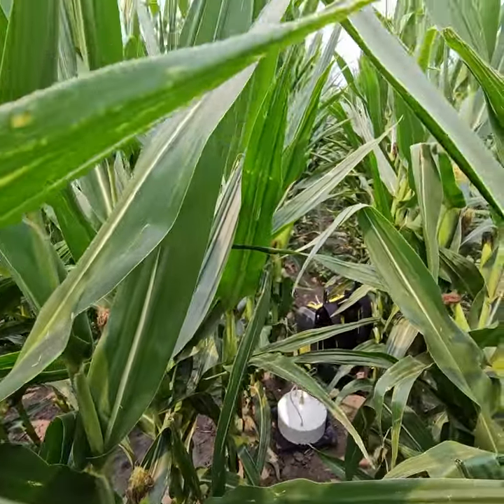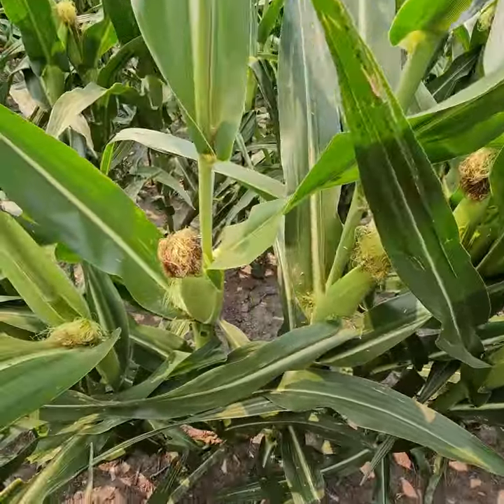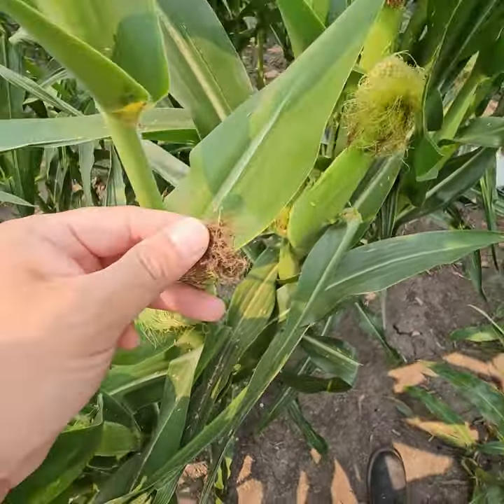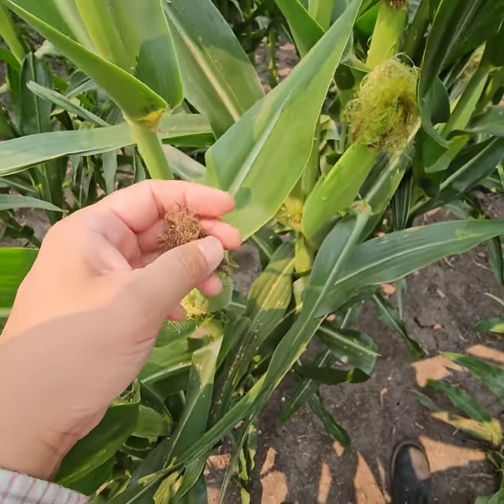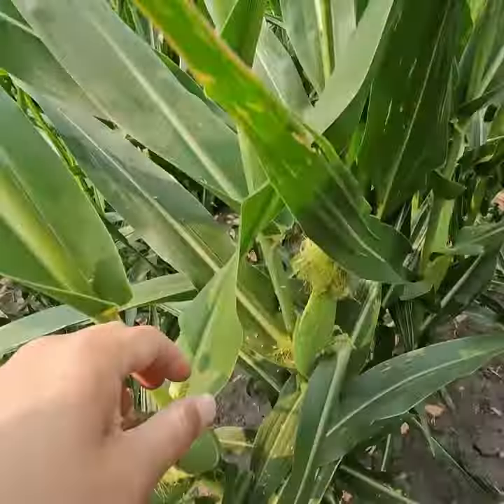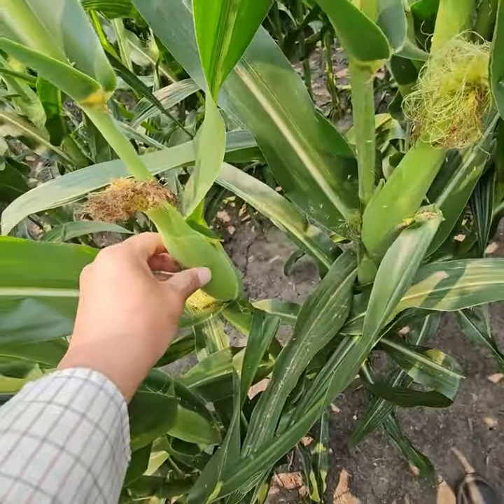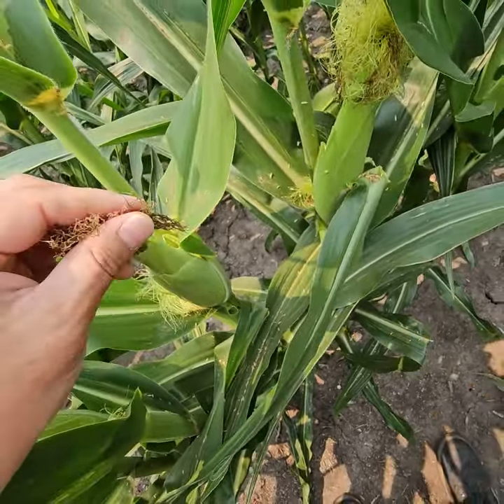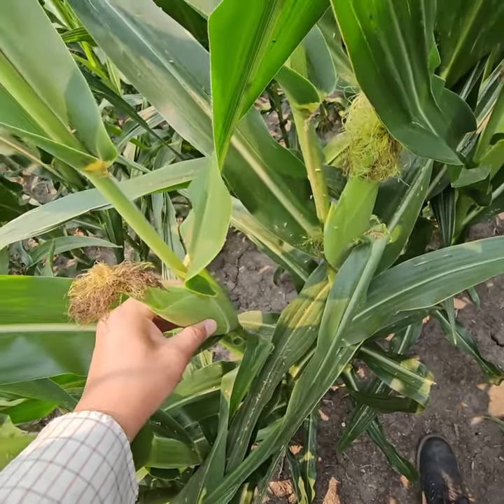R1 stage in corn (Champaign, IL)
R1 stage in corn (sowing date: 26 April 2023)